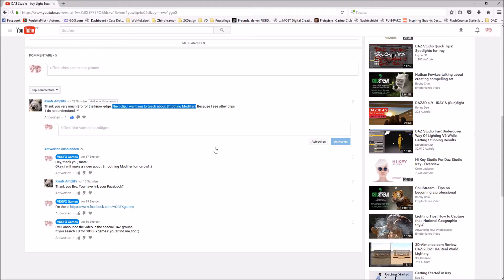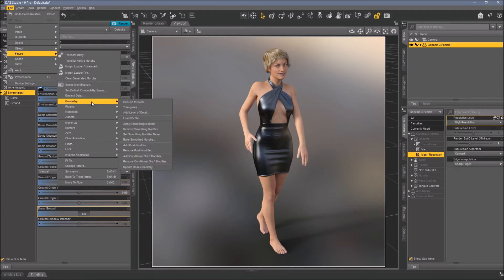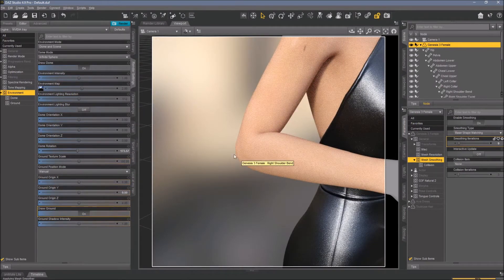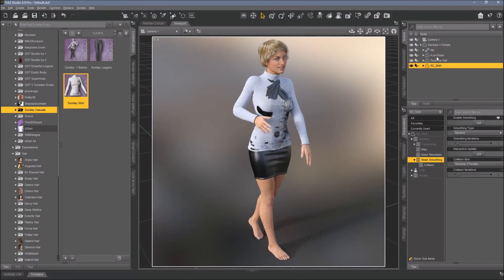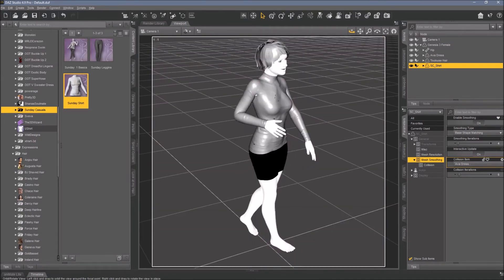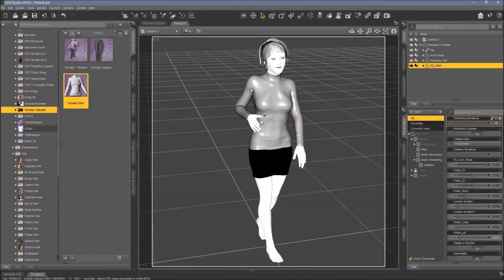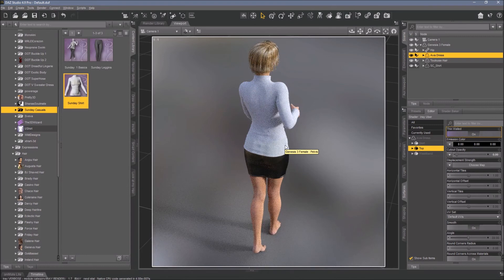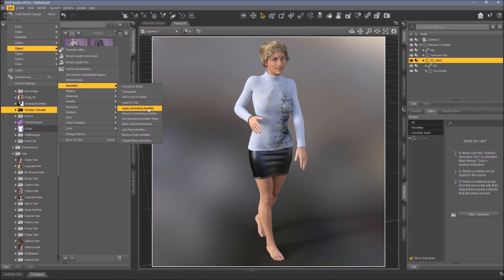DAZ Studio Smoothing Modifier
A Tutorial i did on request about the Smoothing Modifier in DAZ Studio. :)
Find out how to become a professional DAZ Artist in short time on our Academy
Even if you've never heard about DAZ Studio you'll be able to learn everything from scratch.
Intermediate DAZ users will find very useful tipps and tricks in the daily growing "Quicktipps" section of the Academy.
Show off your images in our integrated timeline and once a week make an image together with the Tutor in the live stream!